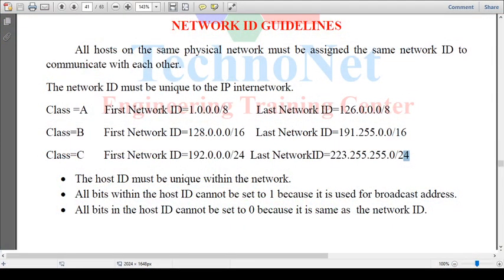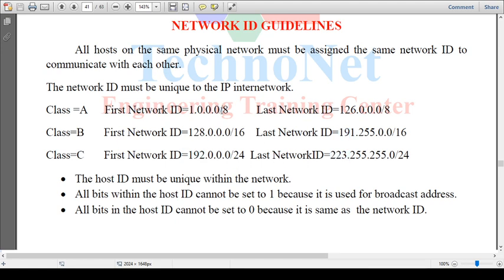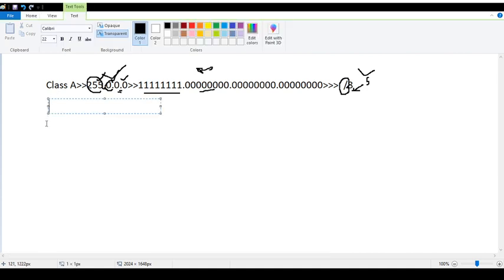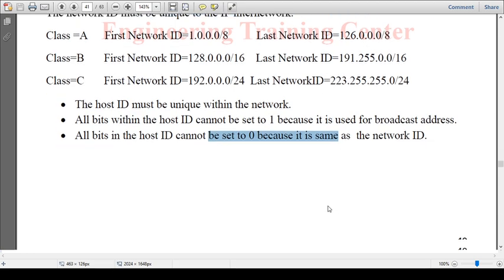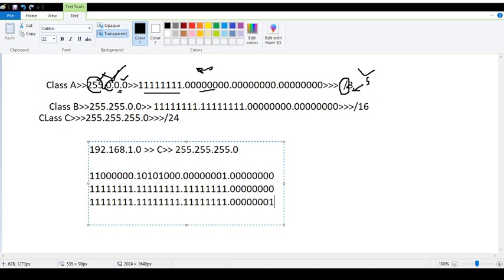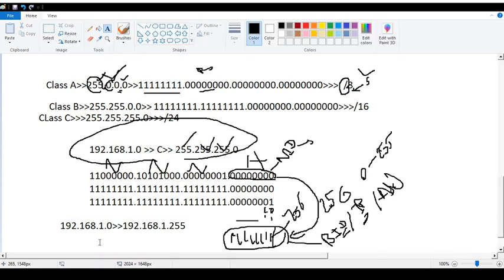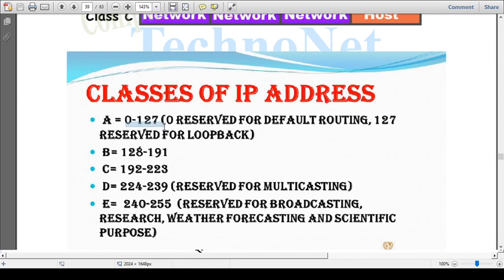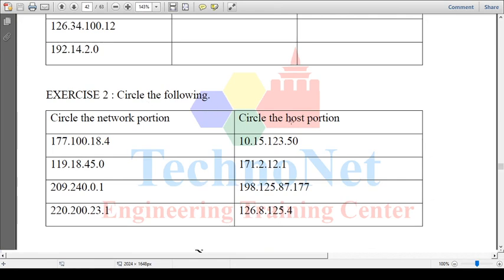အခြေခံ IP Addressing 8 (IP Address Exercise)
IP Address Exercises